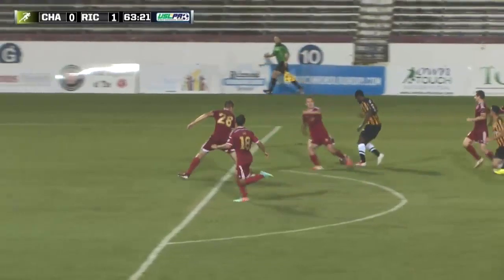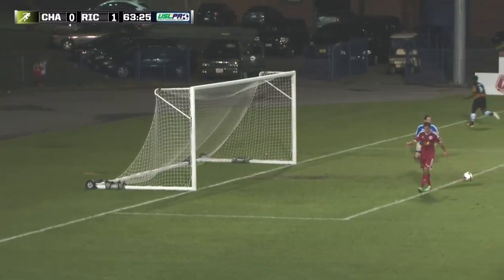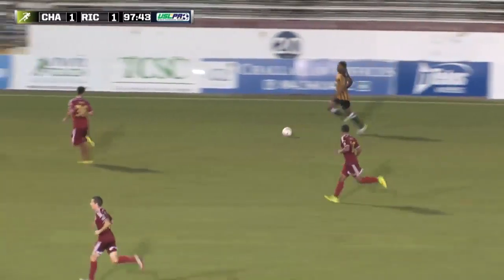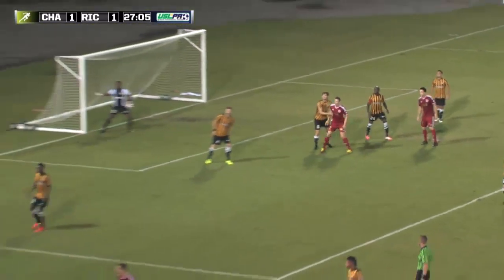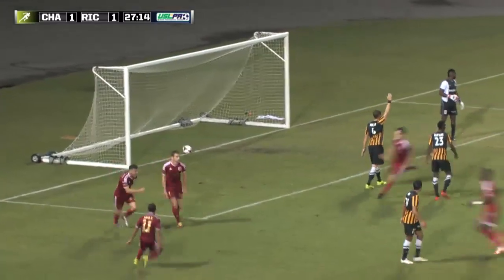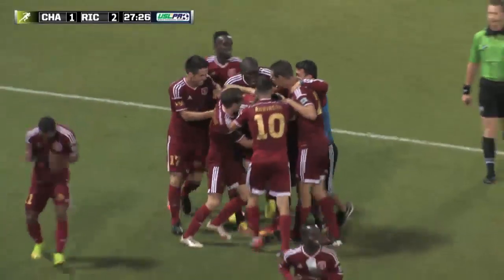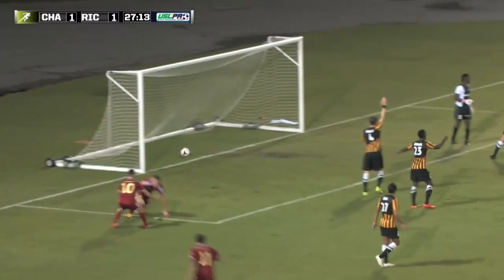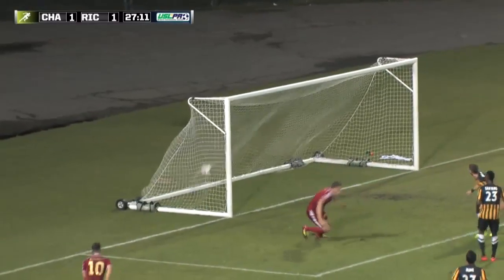PLAYOFFS: Richmond Kickers 2:1 Charleston Battery | Sept 13 | Highlights | Highlight 65672455211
Matthew Delicâte's late game winner was enough to send Richmond through to the Semifinals of the USL PRO Playoffs.